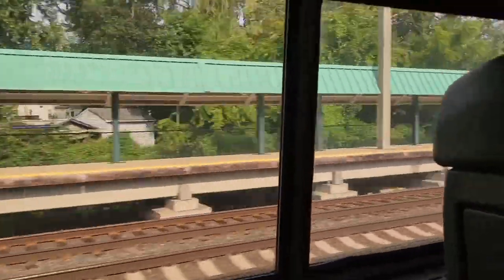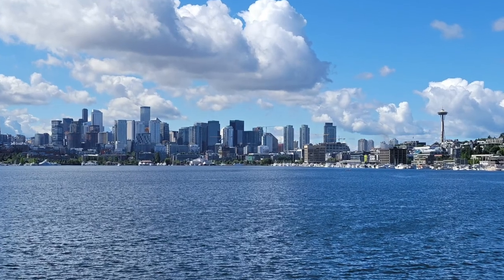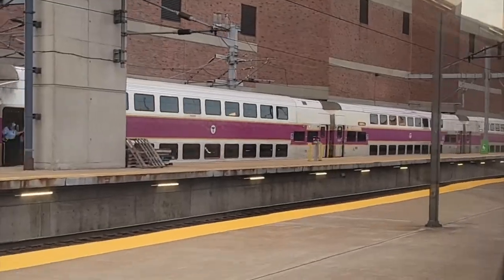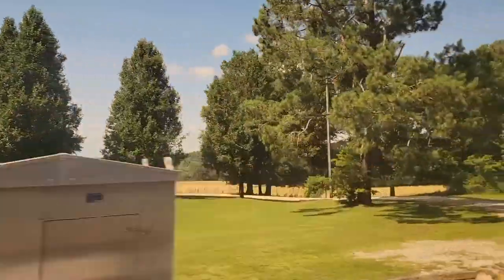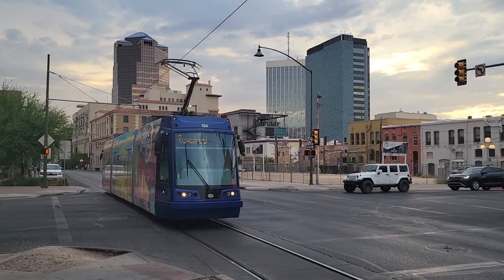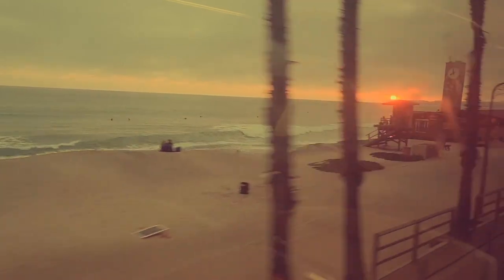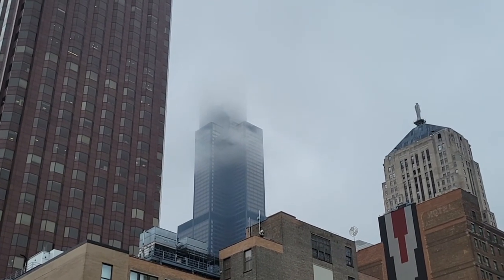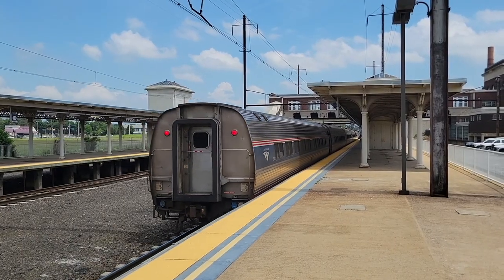How I Crossed America With Amtrak's USA Rail Pass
This summer, I purchased Amtrak's USA Rail Pass while it was on sale, and had the American adventure of a lifetime!

By the time it was over, I had:

- Ridden 14 Amtrak trains and 13 transit systems
- Visited 20 cities
- Passed through 31 states

Classy Whale - at-least-weekly adventures, featuring trains and more!